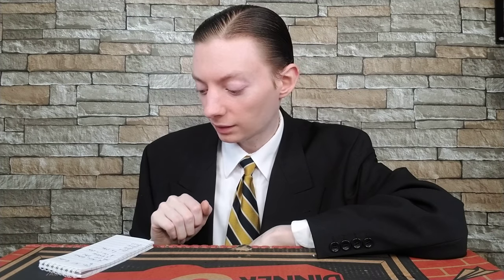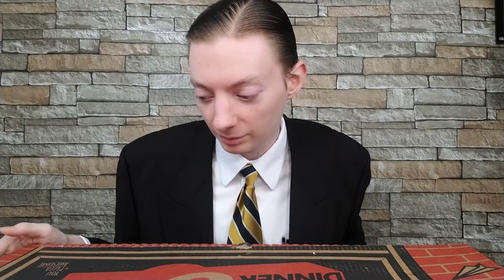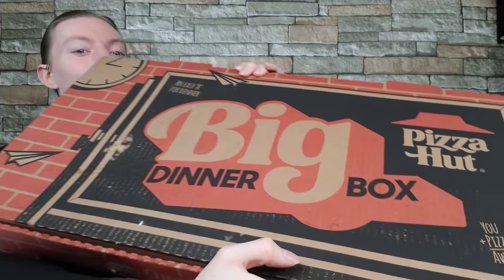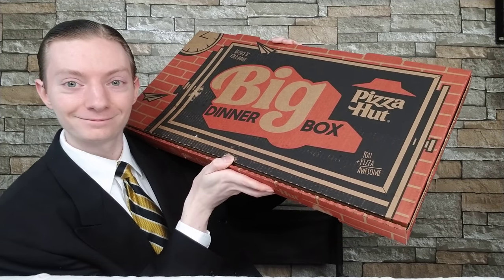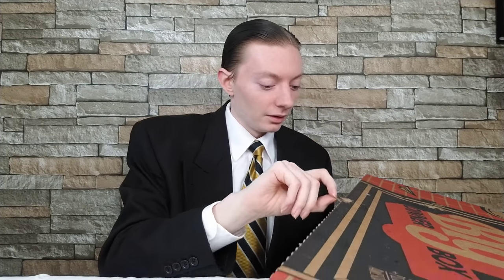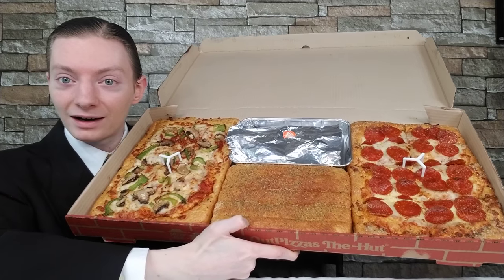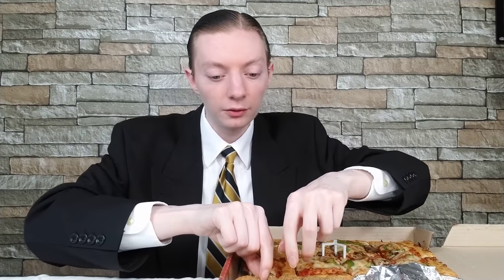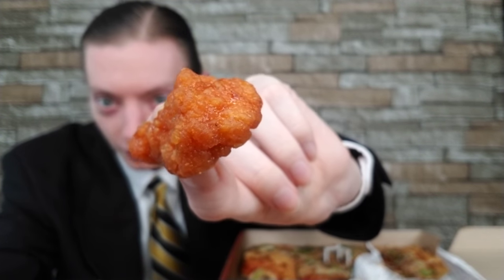Is Pizza Hut's Big Dinner Box The BEST Meal Deal?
Pizza Hut has brought back their Big Dinner Box, featuring 2 Square-Cut Medium Pizza's, Chicken Wings and Breadsticks for a price around $20. Is this the best meal deal around? Find out in today's review!

5850 kHz at 10 PM Eastern every Thursday, Friday, Saturday and Sunday!

Shortwave Radios I Recommend to tune in to VORW:
Tecsun PL-660 Shortwave Worldband Radio ▼
TECSUN PL-310ET FM Stereo/SW/MW/LW World Band Radio ▼